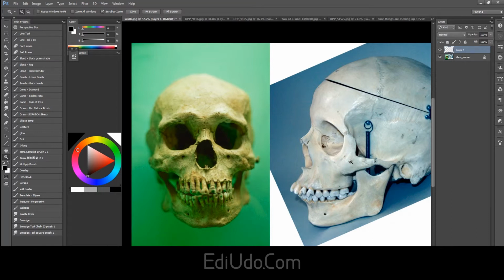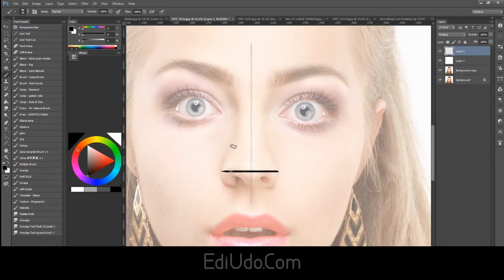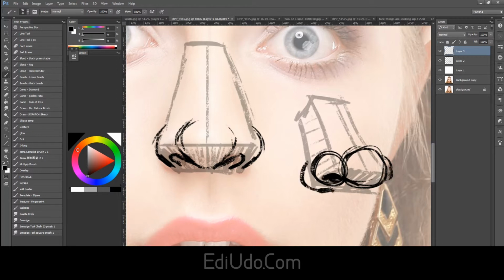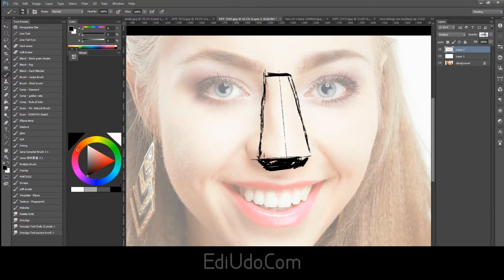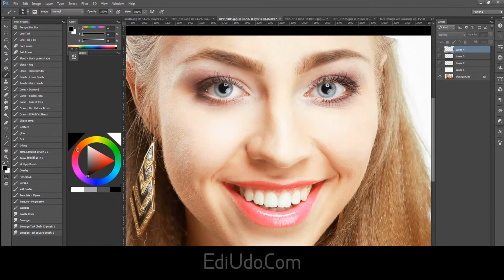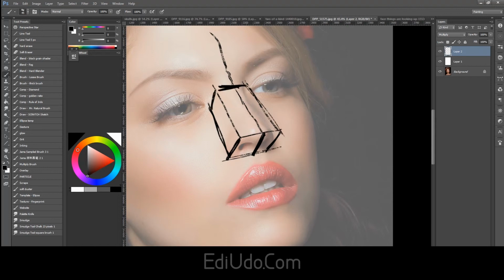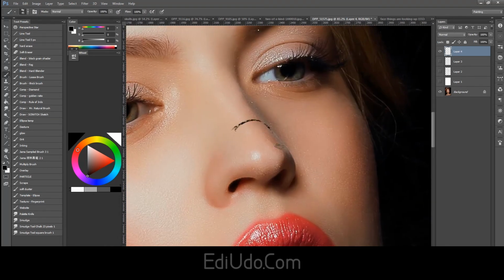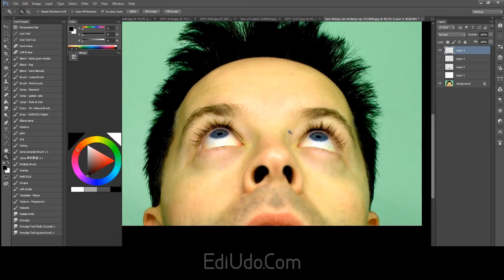How to Draw #2 - The Nose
How to draw the nose.